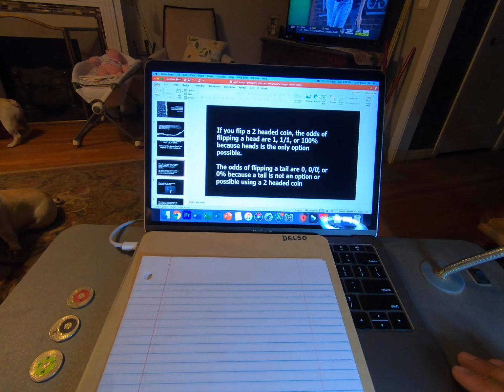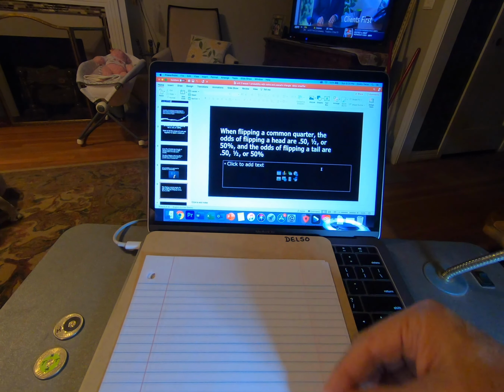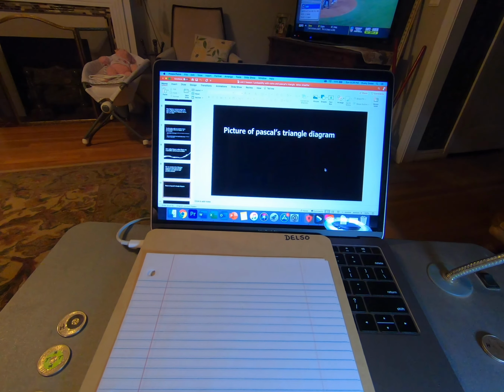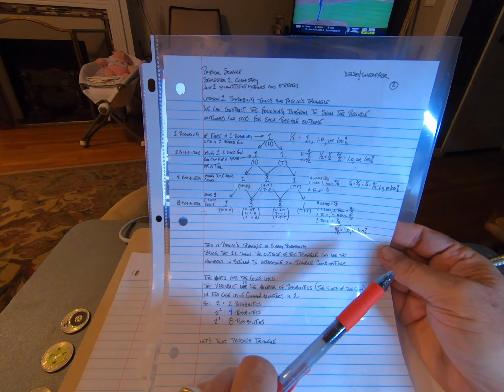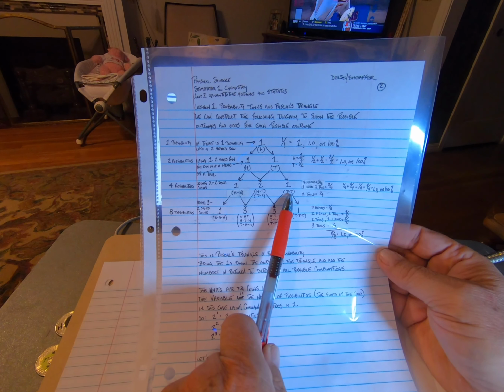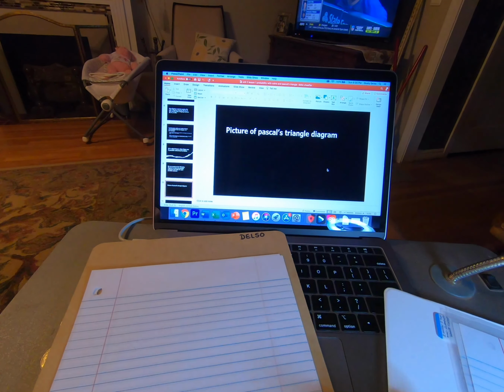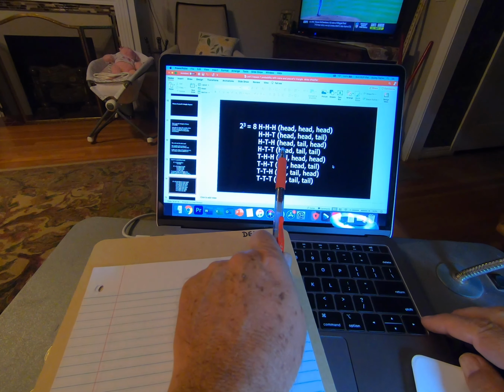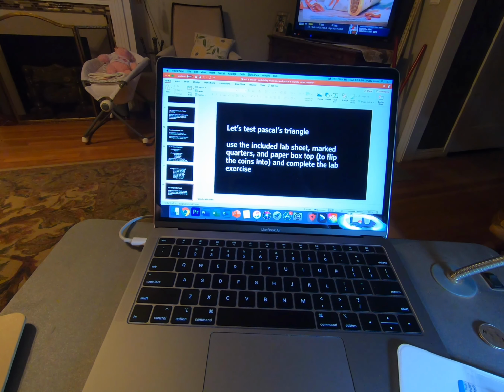unit 2 lesson 1 probability coins and pascal's triangle